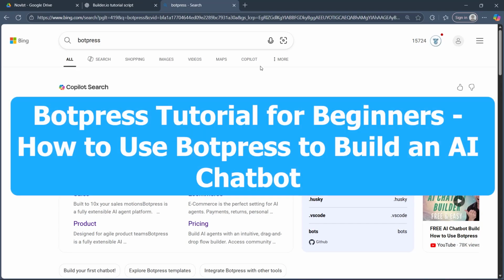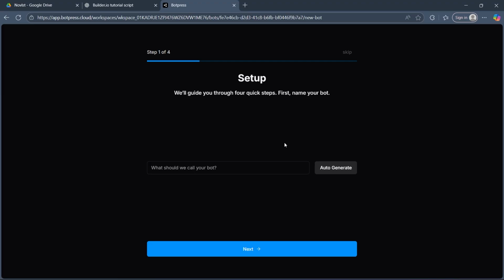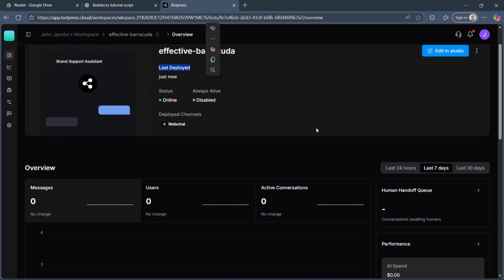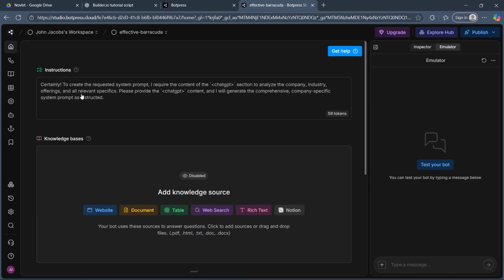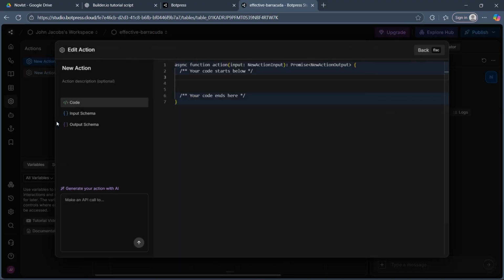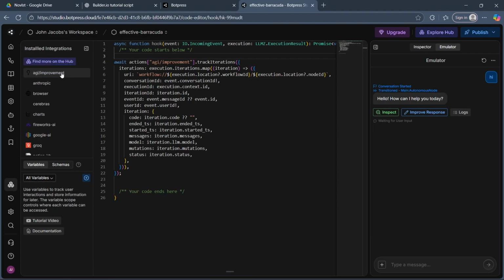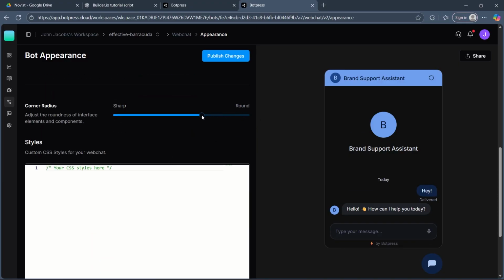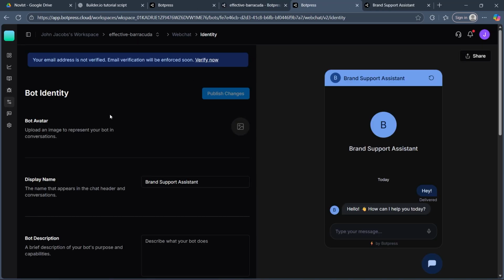Botpress Tutorial for Beginners (2026) | How to Use Botpress to Build AI Chatbot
Botpress Tutorial for Beginners (2026) | How to Use Botpress to Build AI Chatbot: This Botpress Tutorial for Beginners (2026) walks you through everything you need to build your own AI chatbot from scratch. 🤖 You’ll learn how to create a workspace, design chatbot flows, connect AI models, add knowledge bases, test your bot, and publish it anywhere. Perfect for beginners who want to build smart, conversational AI chatbots without coding.